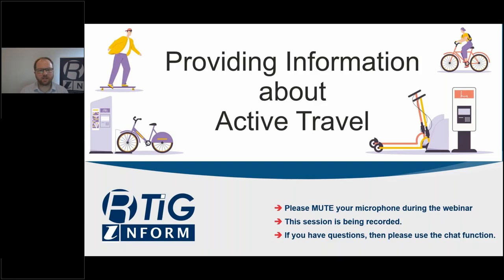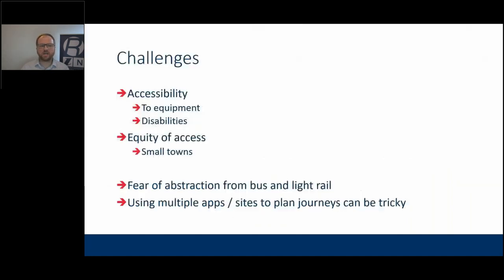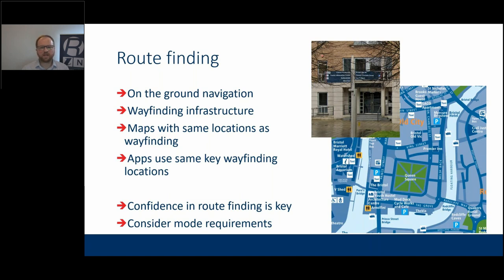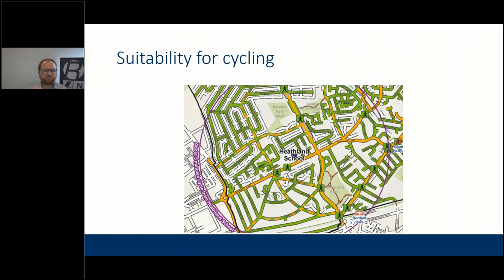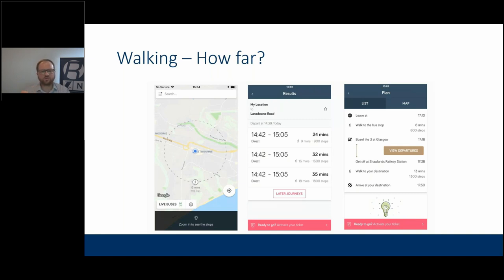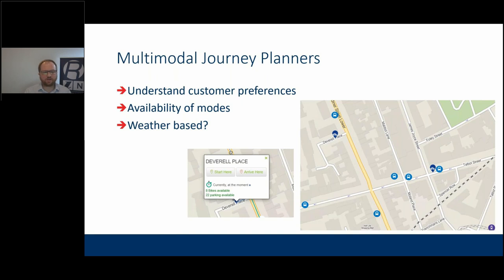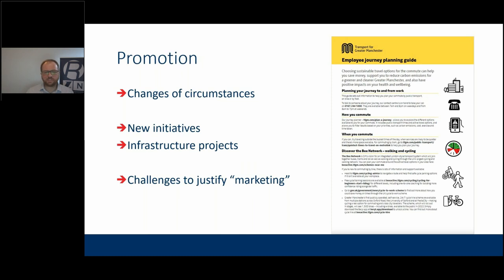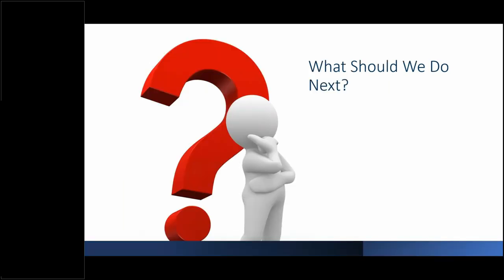Providing Information about Active Travel 2 February 2023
Multi-modality has become a key mantra of transport planning and integrating active travel and public transport is clearly important to reducing car use for reasons of health and environment.

How can you access information about active travel modes and include them in journey planning, apps and other public facing information systems?

Find out about the latest work on standardisation of active travel data, and what already exists and how it is being used.